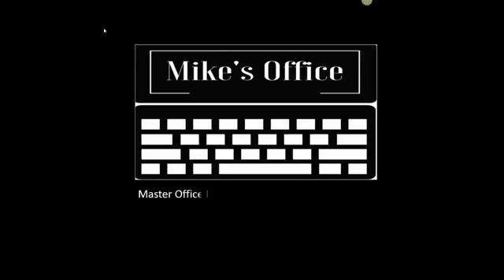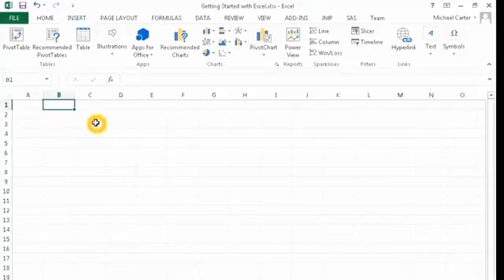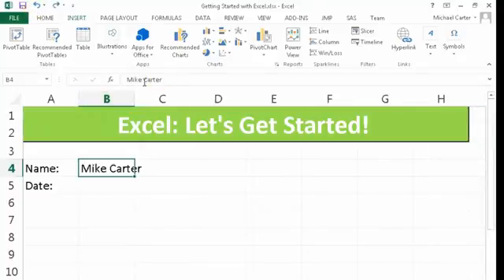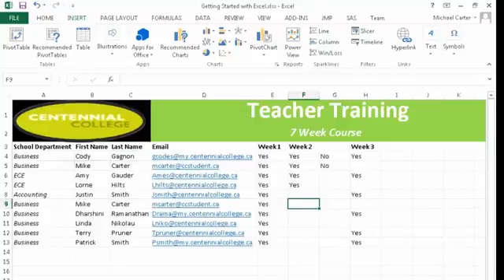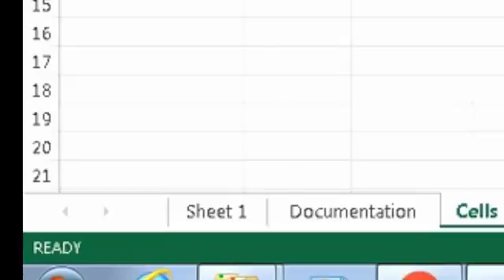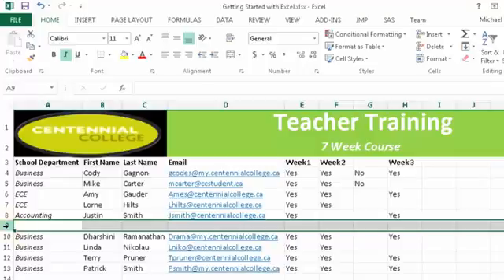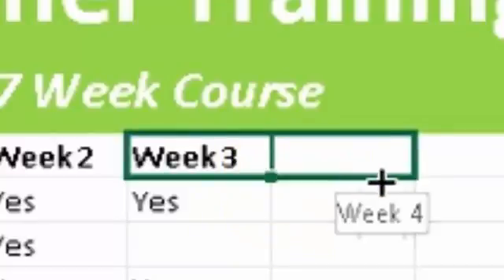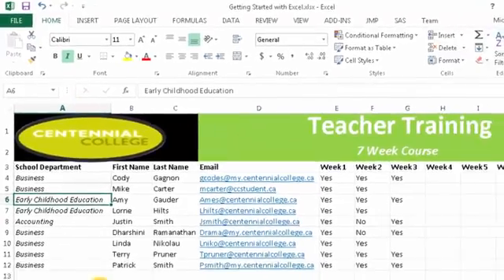Excel Basics for Beginners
This is how to get started with Excel if you are completely new to Excel or need a refresher.  Enjoy this beginner tutorial on Excel basics!